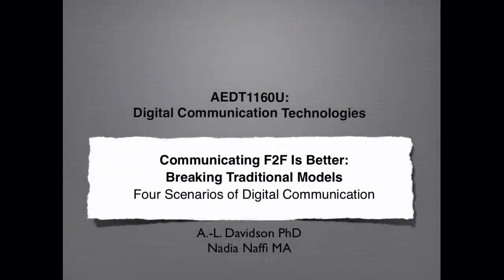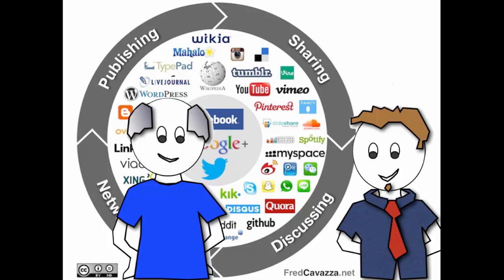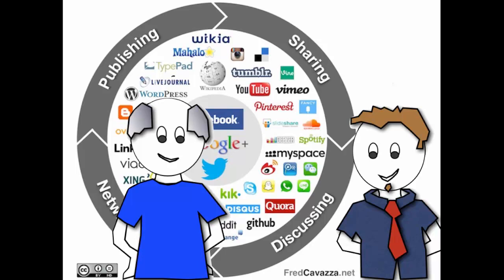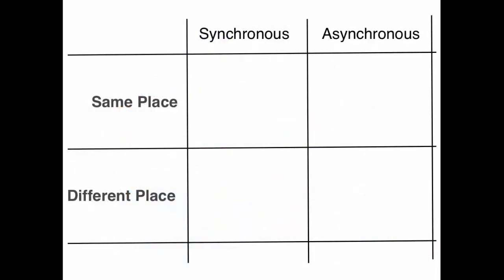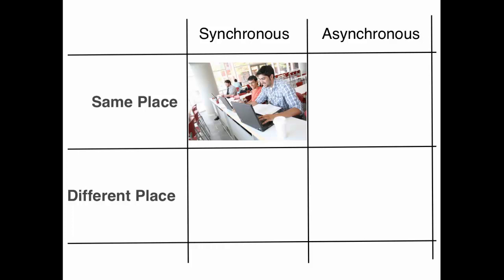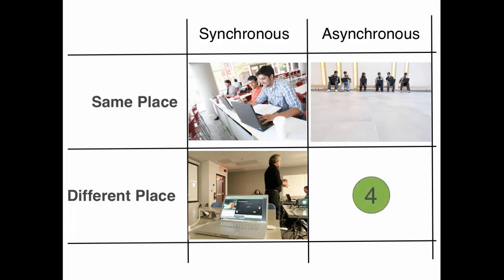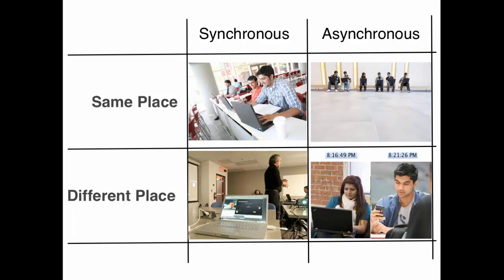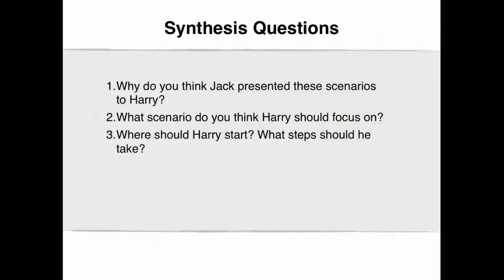VidClip 2.3 Four Scenarios of Digital Communication